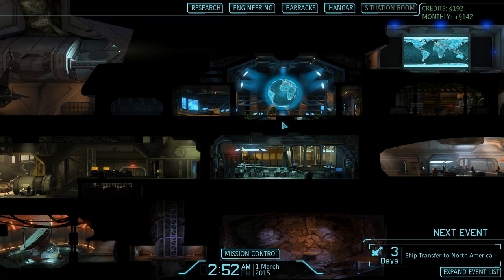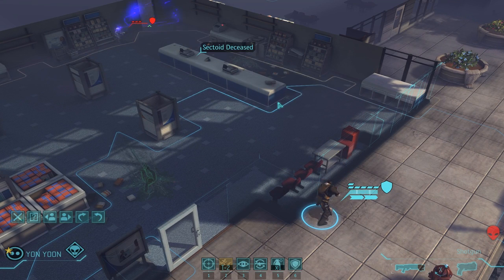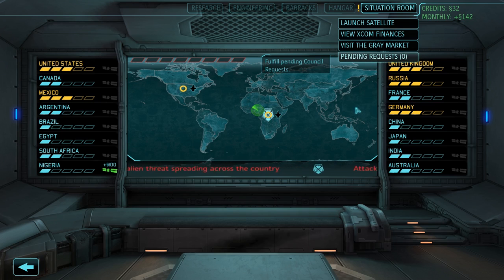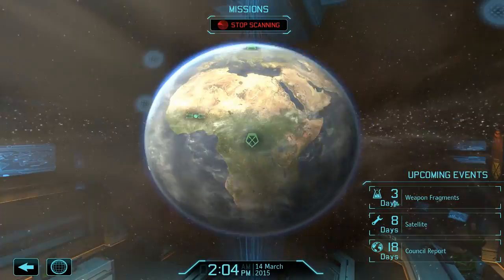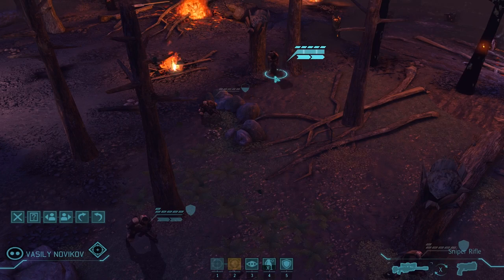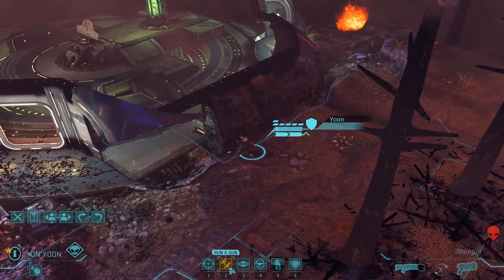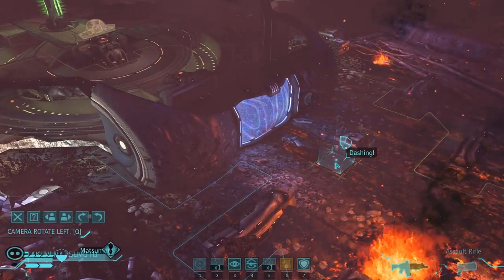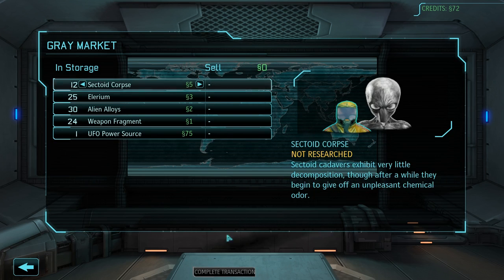VoV Plays XCOM: Enemy Unknown - Part 2: Tango Down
Welcome to another attempt at playing a more AAA-style title! This time we do our best to protect mankind from the depredations of a mysterious enemy from beyond known space, taking down alien forces in XCOM: Enemy Unknown! Who knows how long our resistance will last...

In this longer-than-normal episode we develop some important initial technology, shoot down our first enemy craft, and spend way too long hunting down the last few sectoids...